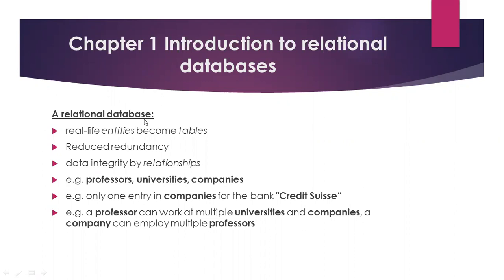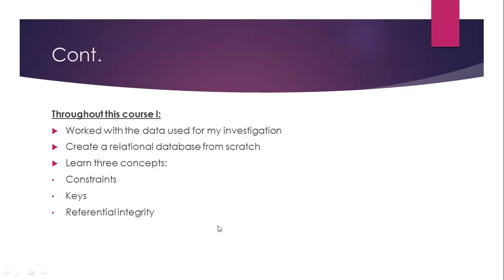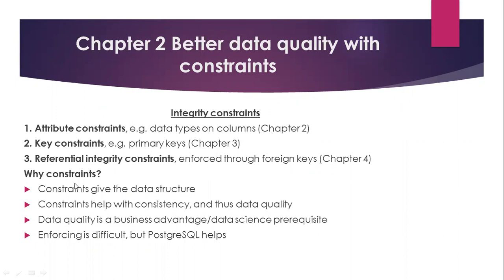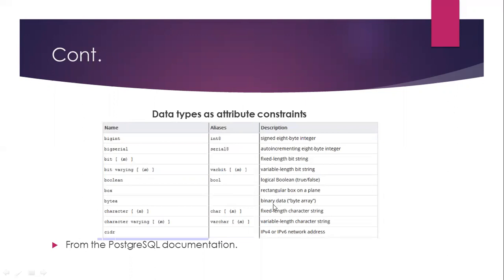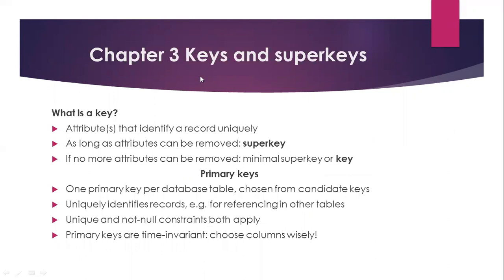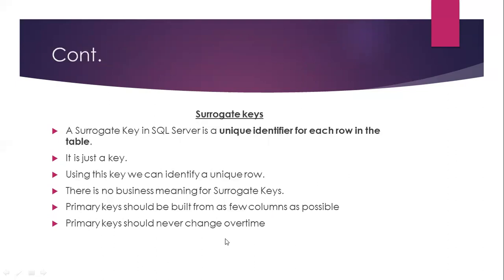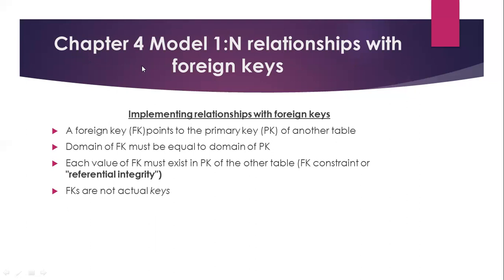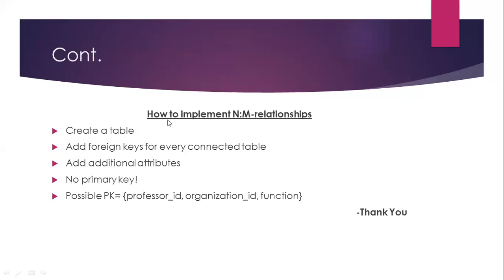INTRODUCTION TO RELATIONAL DATABASES IN SQL | 5 | DATA SCIENCE | DATACAMP | DR. HAMMAD MAJEED